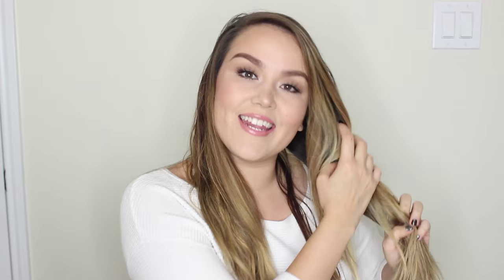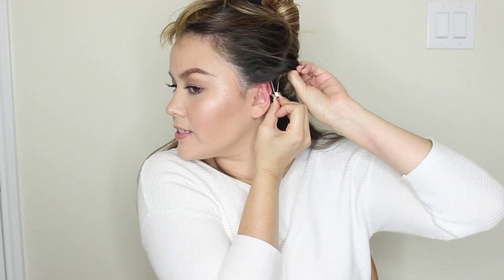Moroccanoil Tutorial w/ YouTuber Danna Ann: Voluminous Waves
Moroccanoil partnered up with YouTube beauty vlogger Danna Ann to create big, voluminous waves using the Moroccanoil Volume Collection. Watch to see how she styles her hair using Moroccanoil Root Boost and Moroccanoil Thickening Lotion. Moroccanoil products are available in select salons and online.

Follow Moroccanoil!